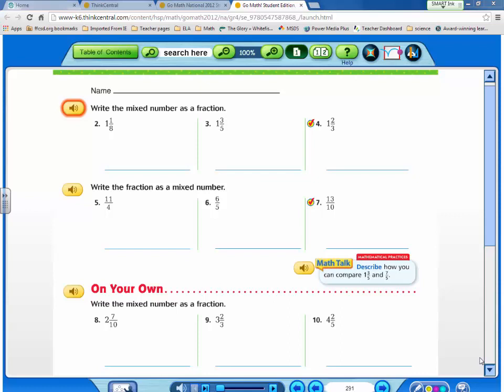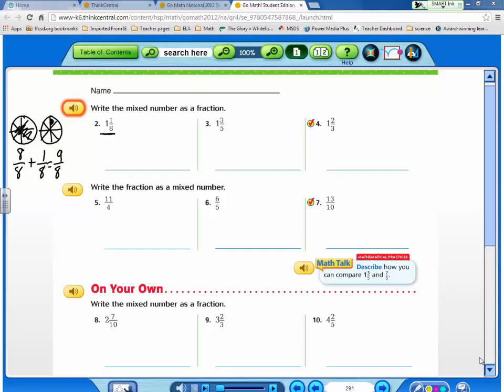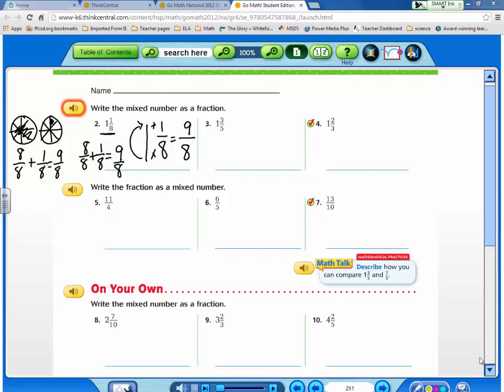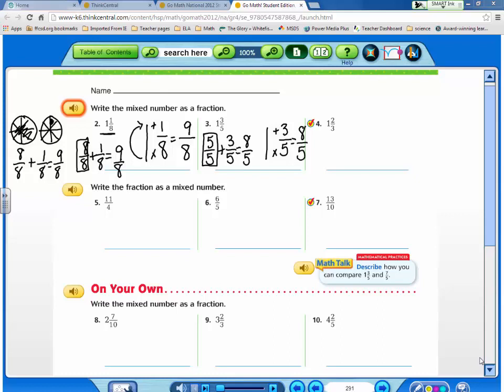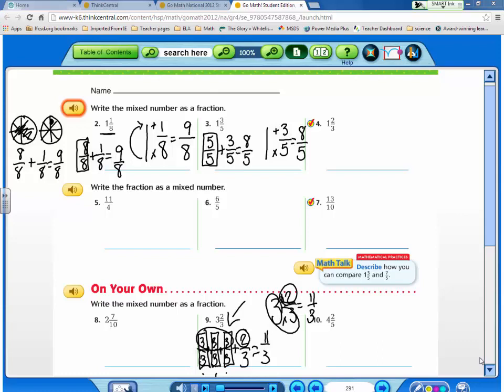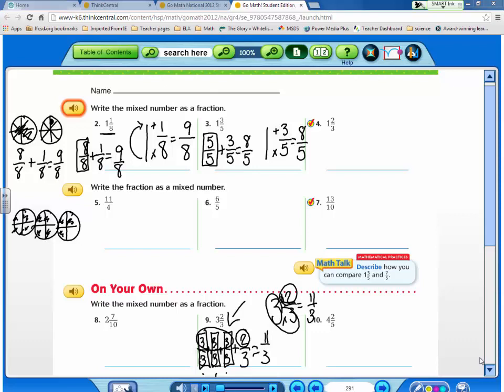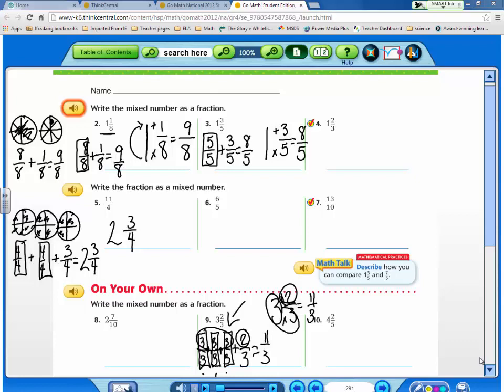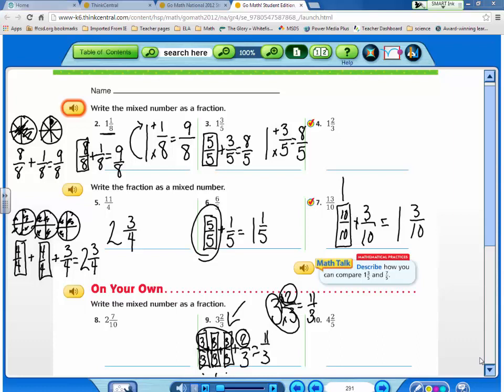Go math 7.6